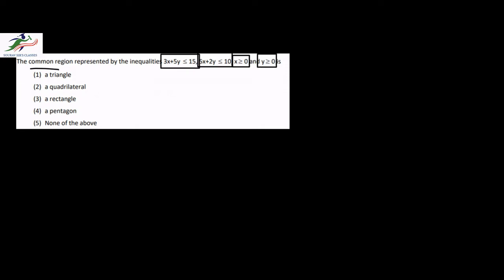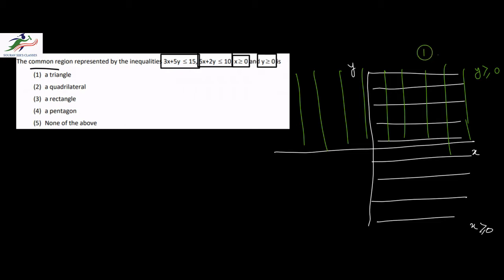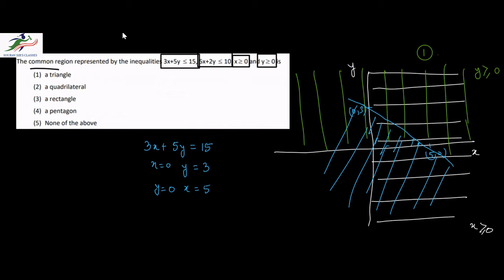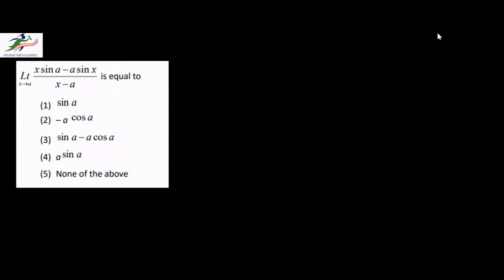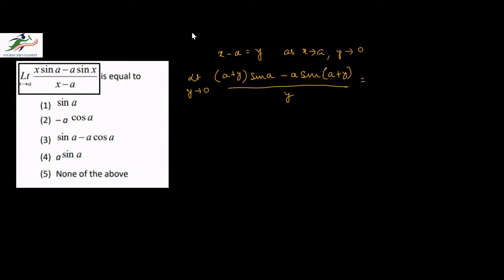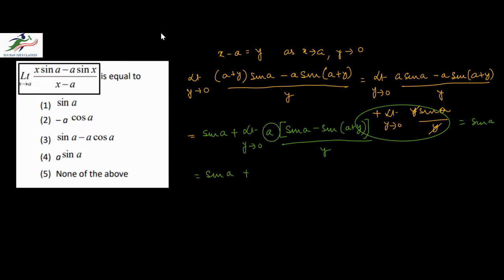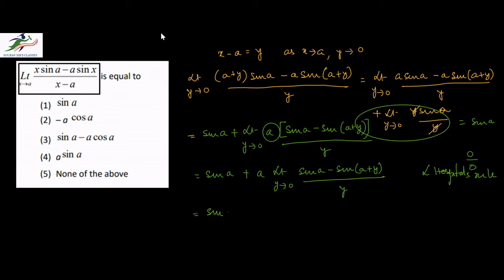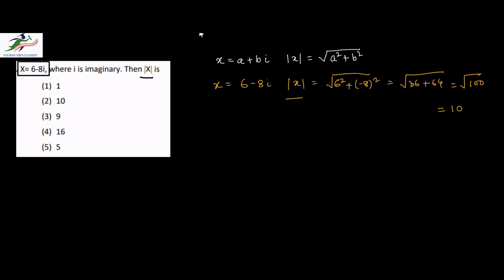IGIDR EXAM ANALYSIS +PATTERN +SPECIAL NOTES +SUGGESTION MOCK TEST +PAST YEAR SOLUTION 9836793076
GIVE US A CALL / WHATSAPP AT / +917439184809/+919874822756 VISIT OUR FOR COMPLETE LECTURES / STUDY MATERIALS /NOTES /GUIDANCE / PAST YEAR SOLVED +SAMPLE PAPERS /TRICKS /MCQ / SHORT CUT/ VIDEO LECTURES /LIVE + ONLINE CLASSES Also find us at…. FACEBOOK INSTAGRAM SLIDE-SHARE ON COURSES LINKEDIN TWITTER